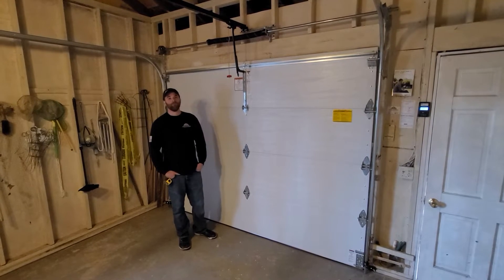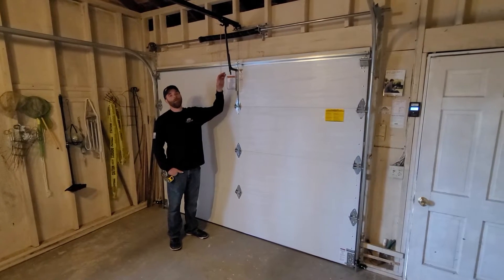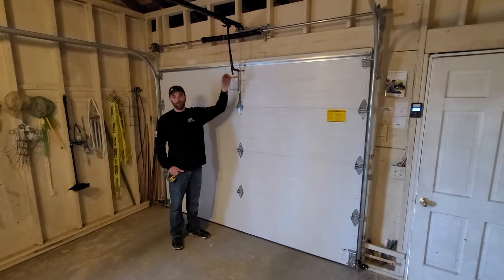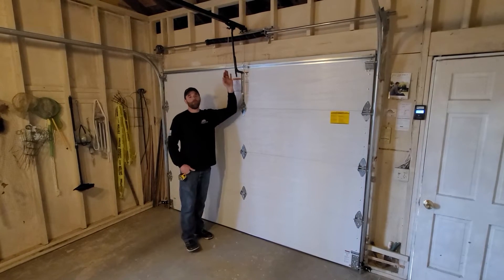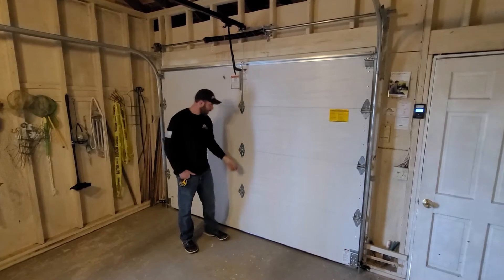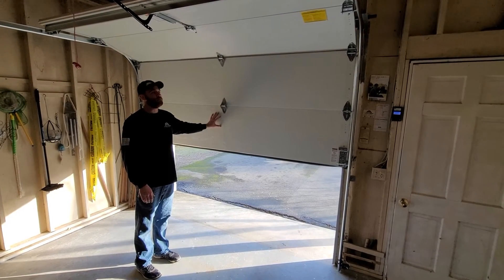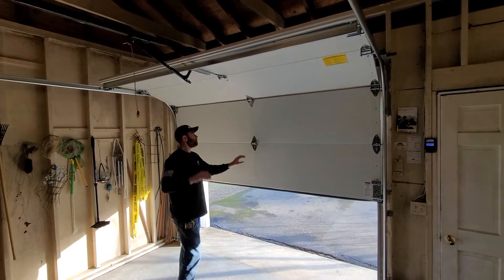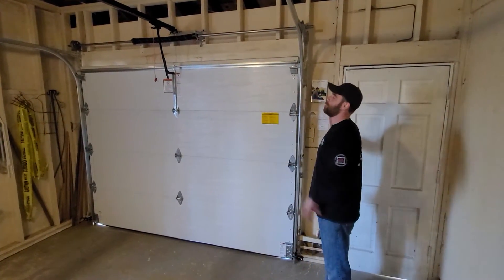My garage door opener stopped working. Liftmaster emergency release explained.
Is your LiftMaster garage door opener not working, leaving you stuck with a door that won't budge? In this video, we explain the LiftMaster emergency release mechanism and how you can use it to manually operate your garage door. Whether you're dealing with a power outage, a malfunctioning opener, or just want to understand more about your system, we've got you covered.

What You'll Learn:

Understanding the LiftMaster Emergency Release: A clear explanation of how the emergency release works and when to use it.

Step-by-Step Guide to Manually Opening Your Garage Door: Follow our easy-to-understand instructions to safely disengage the opener and operate the door manually.

Common Issues and Fixes: Explore common problems with LiftMaster garage door openers and how to troubleshoot them.

Re-engaging the Opener: Learn how to properly reconnect your opener once power is restored or repairs are completed.

Safety Tips: Important precautions to ensure safe handling of your garage door and opener system.

Don’t let a faulty garage door opener disrupt your day. Watch this video for all the tips and tricks you need to regain control of your garage door.

Local to CT and need help with your garage door?